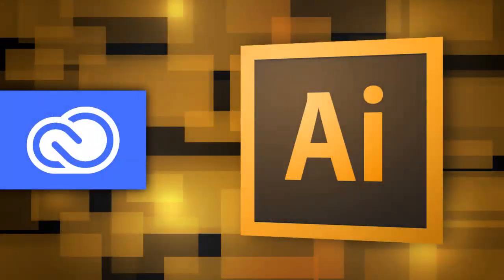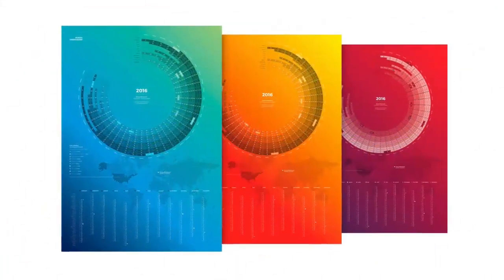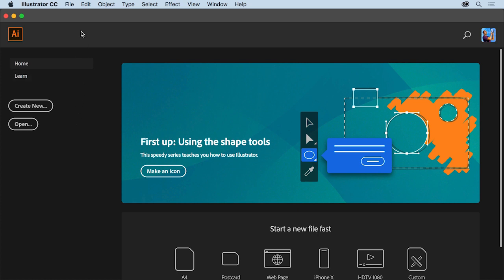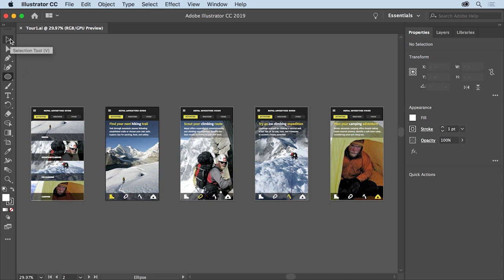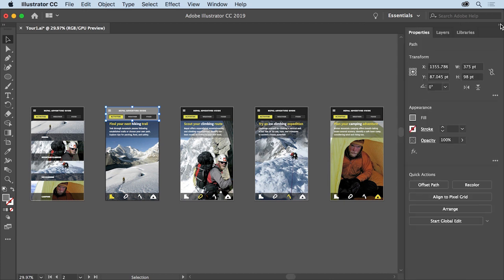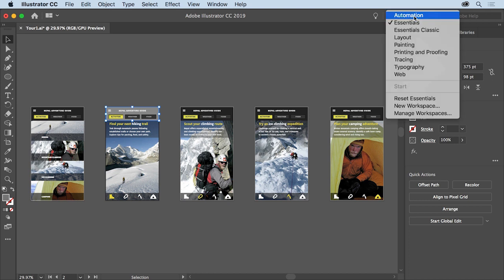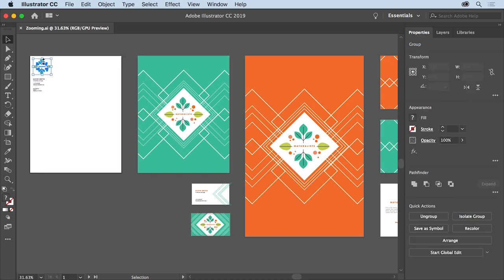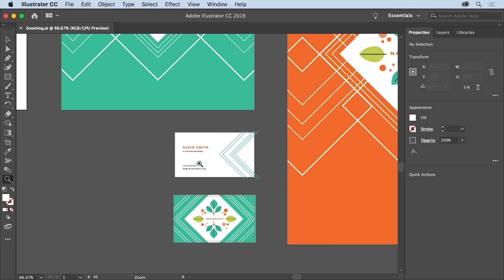Adobe Illustrator Tutorial for Beginners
Learn Adobe Illustrator - Lesson №1 - Get Started Course - Create beautiful vector art. Learn the basics, or refine your skills with tutorials designed to inspire.
Topics include:
• Get to know Illustrator;
• Create and edit shapes;
• Transform and edit artwork.